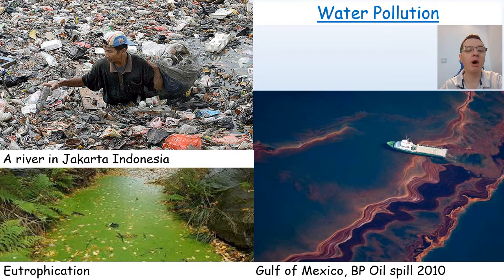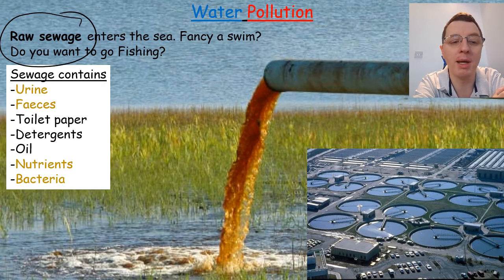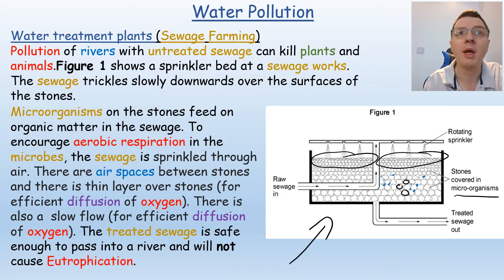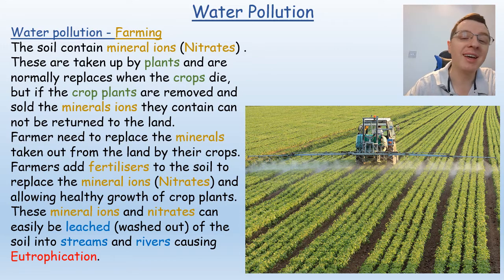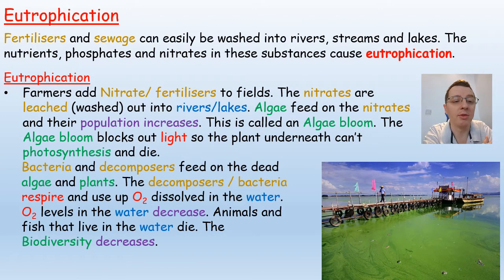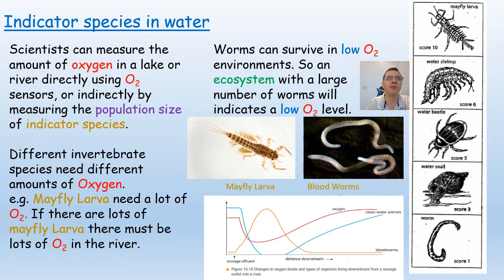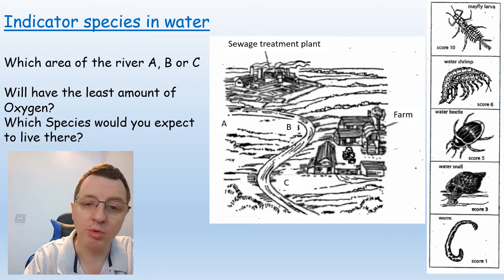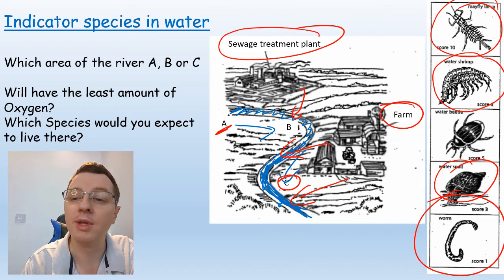B18.2 - Eutrophication - AQA Biology GCSE 9-1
This video covers Water pollution and Eutrophication for the AQA Biology GCSE 9-1 Specification. Also covered is sewage treatment and indicator species.